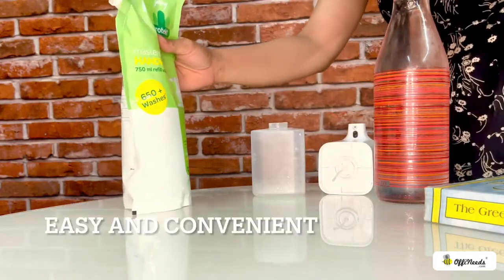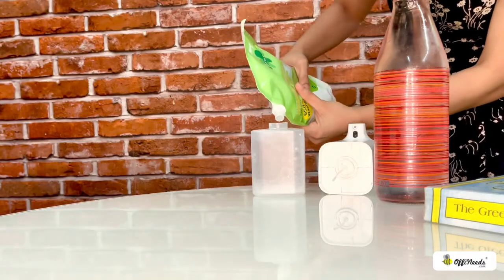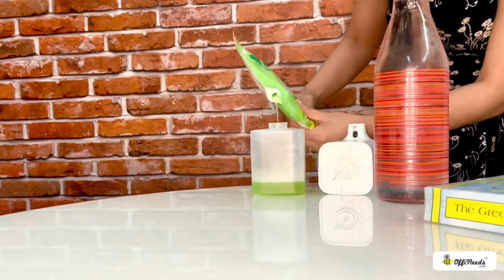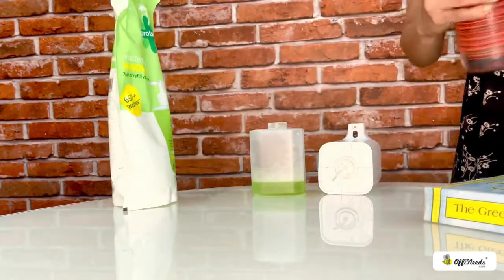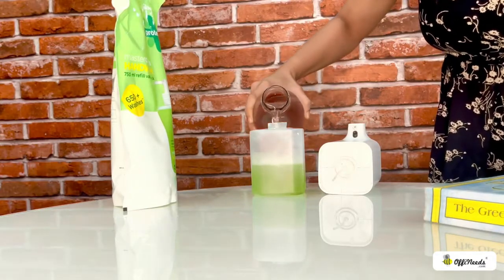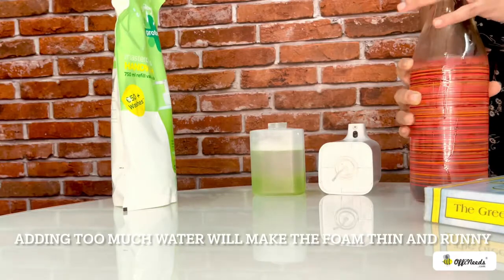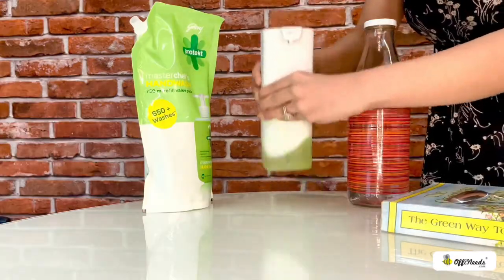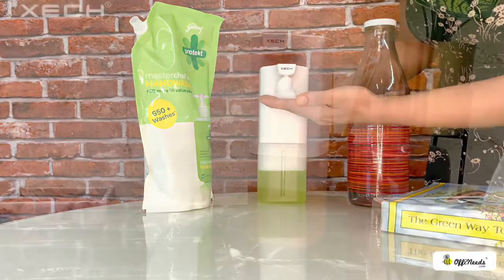XECH Automatic Dispenser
Contactless Automatic Soap to Foam Converter/ Dispenser with Rechargeable Battery to keep yourself and your family safe by focusing on hygiene.
XECH Xensor automatic non-contact dispenser converts the liquid soap into foam which provides a better cleaning experience.
It is built with a powerful infrared sensor that automatically detects your hand and dispenses foam when it is placed underneath the nozzle at a distance between 5-10 cms.
Mix Liquid Soap or Handwash (30%) with Water (70%) for optimum foam consistency. Adding too much water can result in thinner foam.
The rechargeable battery has a standby time of 40 days and can easily last a week for a family of 4, depending on usage. XENSOR comes with a micro USB charging cable making it convenient to use.
XECH XENSOR Automatic Soap Foam Dispenser can be used for washing hands or even using to dispense liquid dishwashing foam.